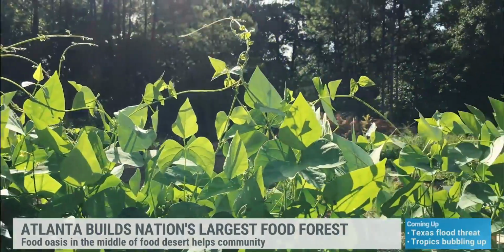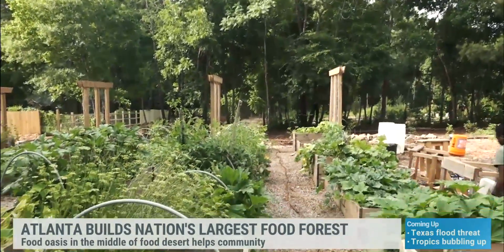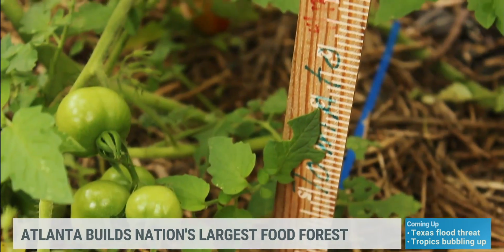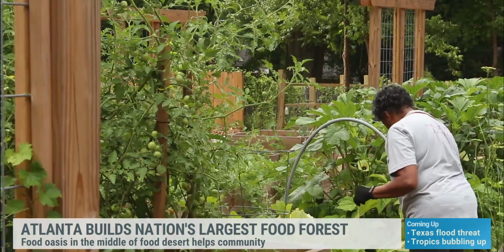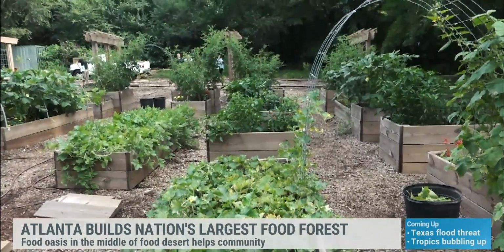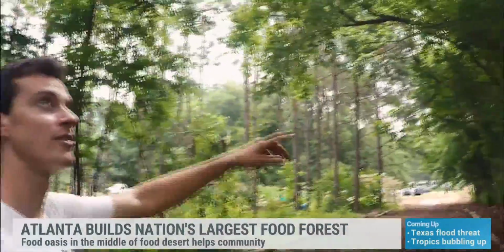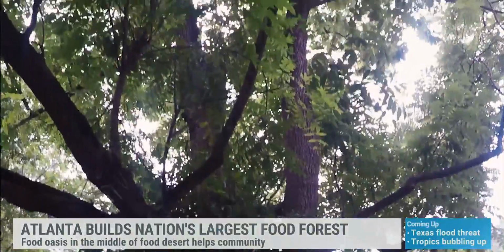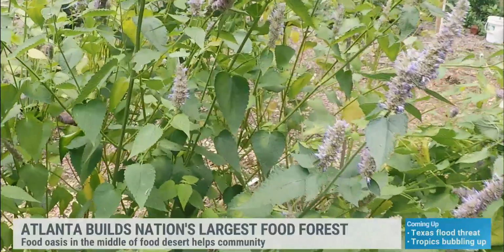The Largest Food Forest in the U.S.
Atlanta has created the nation's largest food forest.

This week, we're joining more than 170 news outlets to raise awareness of our planet's changing climate as we head into next week's United Nations ClimateAction Summit.